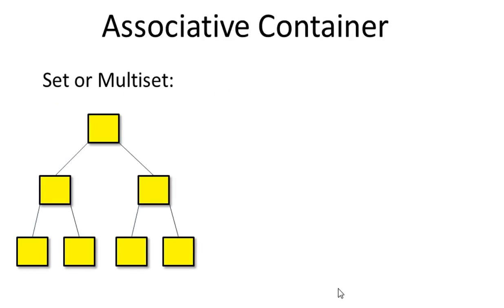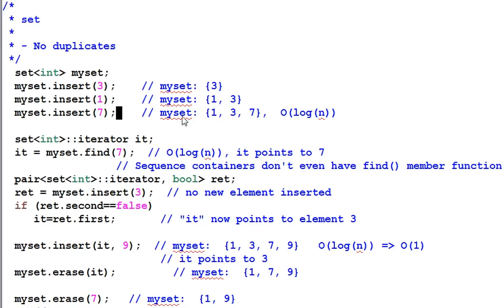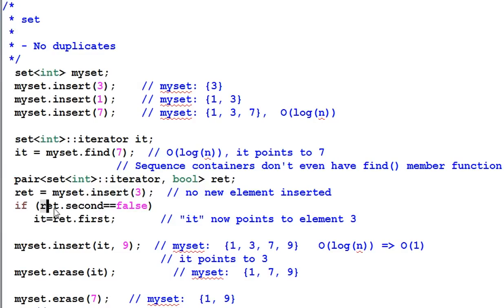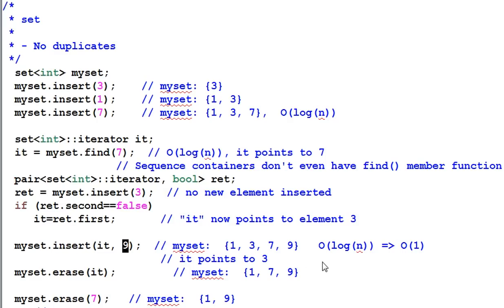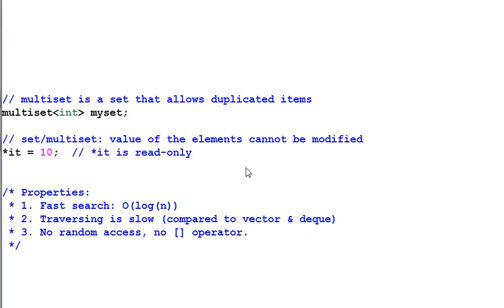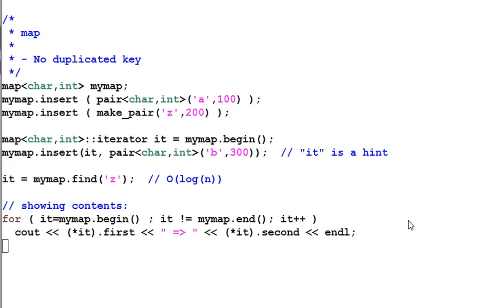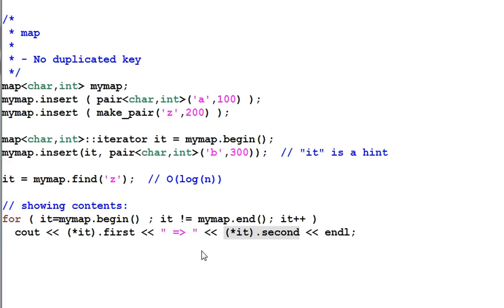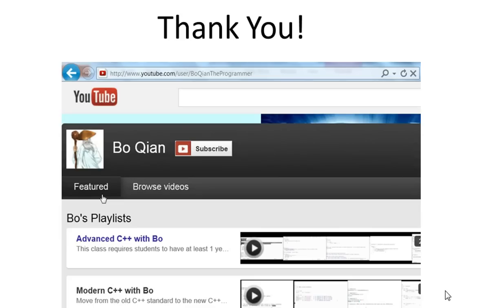Introduction of STL #3: Associative Containers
This video covers Associative Containers:
set
multiset
map
multimap